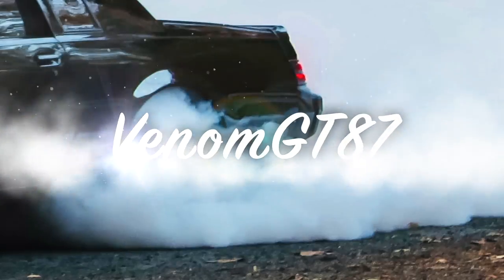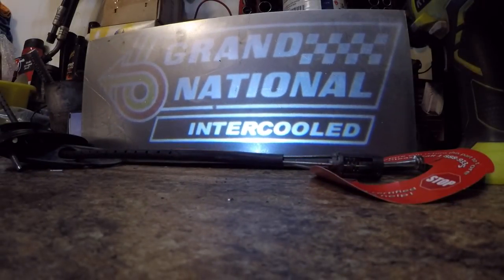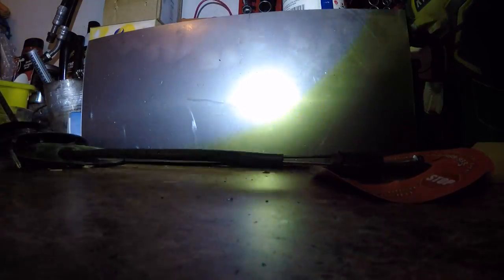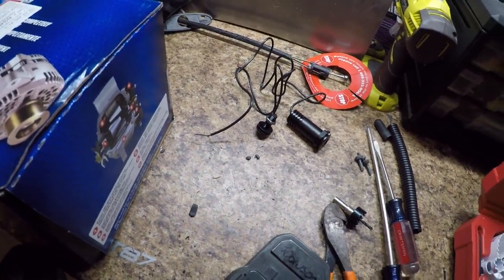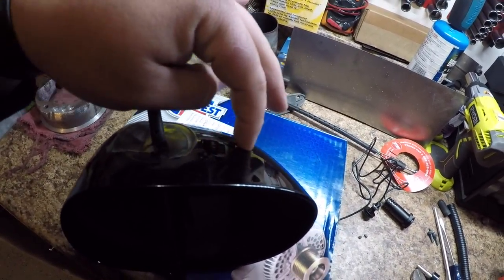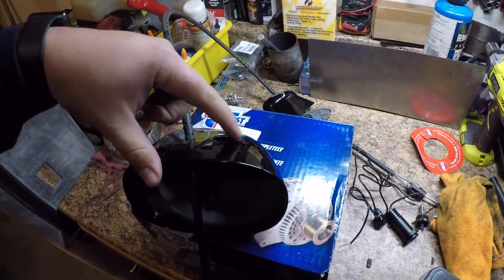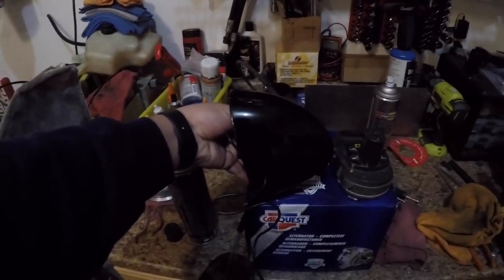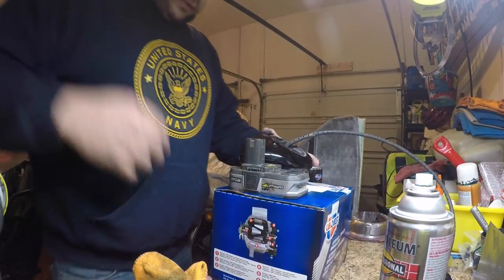Custom G-Body Bullet Side Mirror Logo Projector DIY Installation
Quick Installation of a laser logo projector I purchased on eBay, it appears to be discontinued now but they still offer the Buick try shield and every other brand you can imagine.